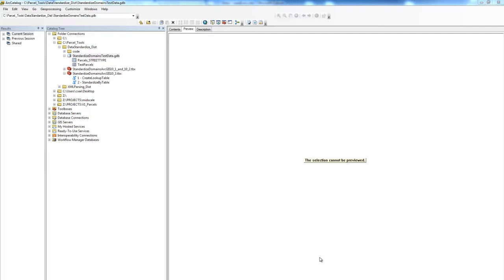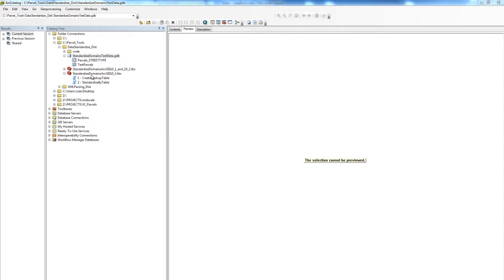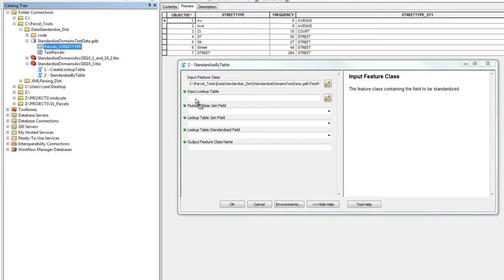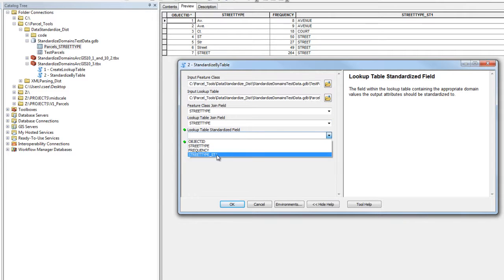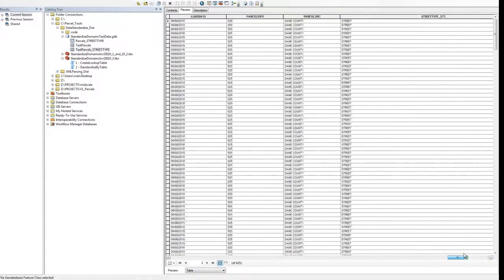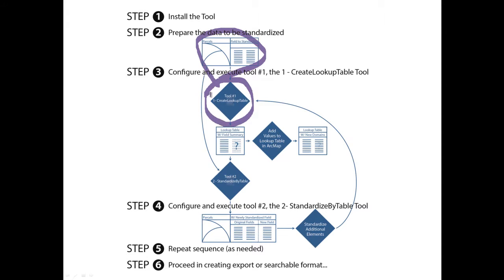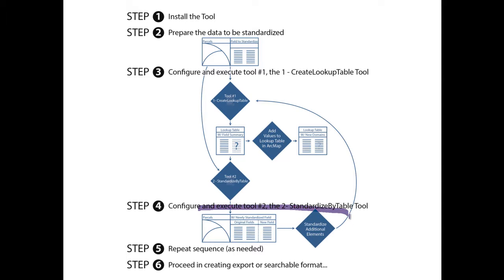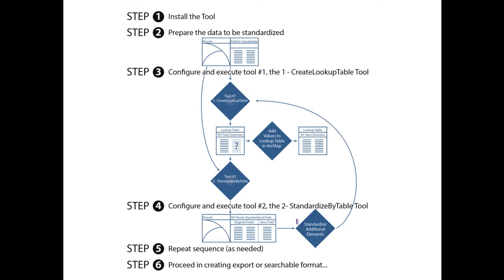StandardizeToolset-Part2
View other tools, view the tool's .pdf guide, or download the tool from the link here:

The Data Standardize Tool is a two-part tool that will generate a summary and lookup table of domains, which can be edited and utilized to standardize a field.

This toolset can be used to standardize any field within a file geodatabase feature class.  And may be particularly useful in standardizing parcel data field values to meet the requirements of the searchable format.

This video will describe how to use the second tool, the "StandardizeByTable" tool.